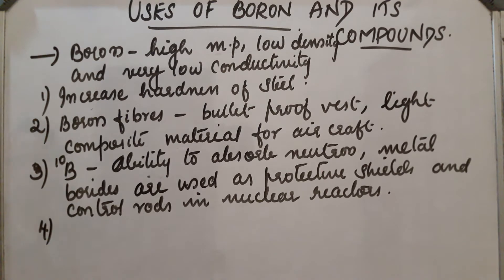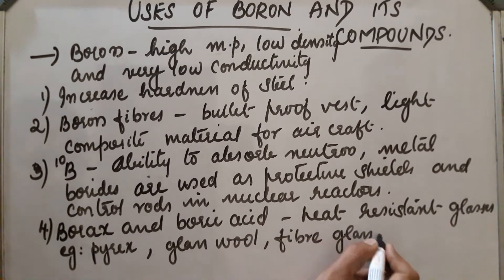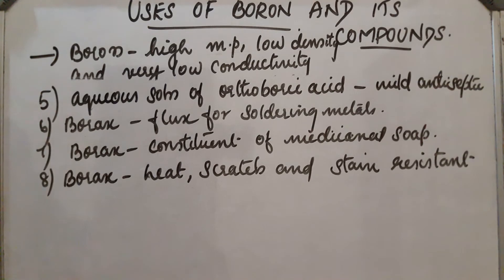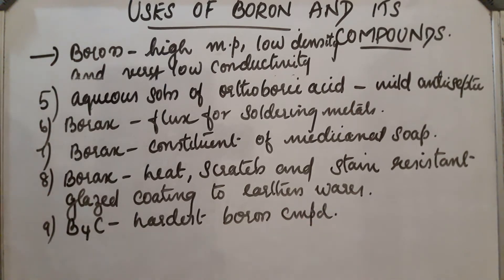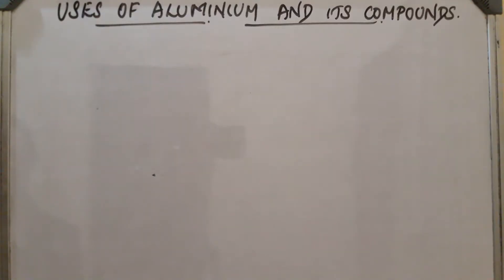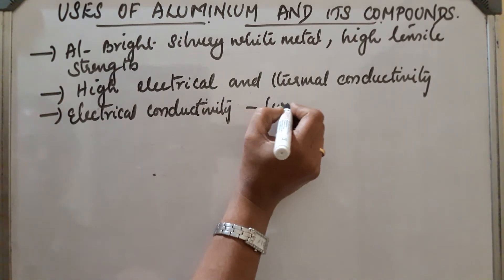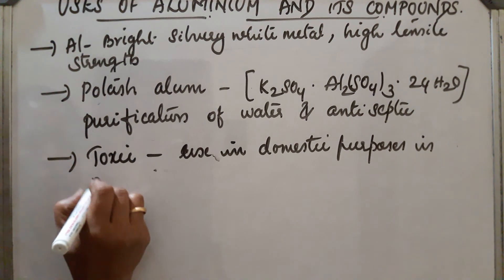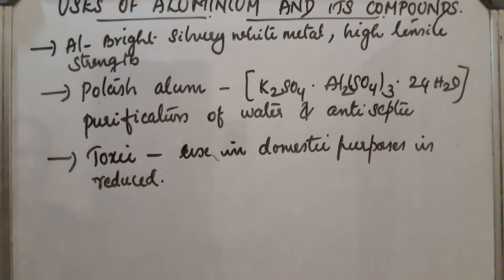USES OF BORON, ALUMINUM AND THEIR COMPOUNDS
Uses of boron and its compounds, Uses of aluminum and its compounds.